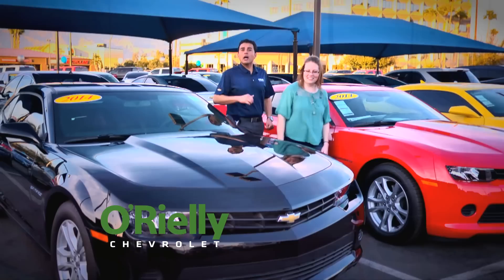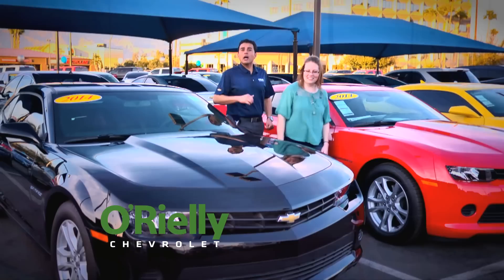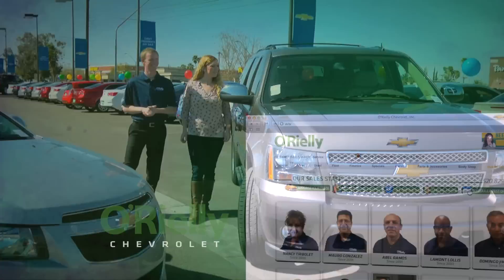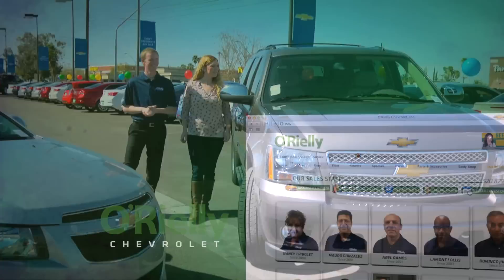Make a Date 1 At ORielly Chevrolet Tucson AZ Your New and Used Car Dealer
O'Rielly Chevrolet, serving our community since 1924, we stand 100% behind our vehicles. They all go through a 100+ point inspection to ensure quality and piece of mind. We are a full service new car and truck dealer. Visit us at our location @ 6160 East Broadway Blvd Tucson, AZ 85711 or on the Web @